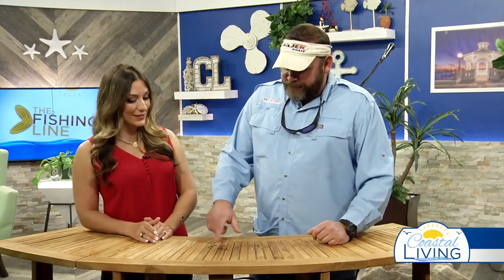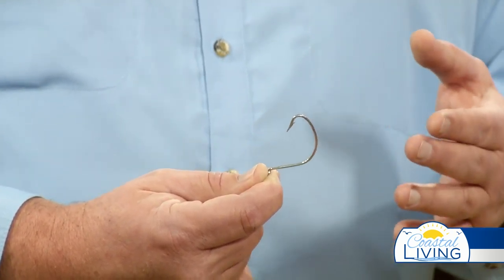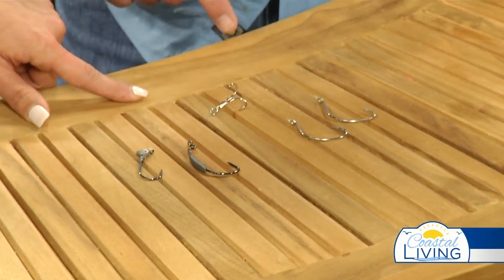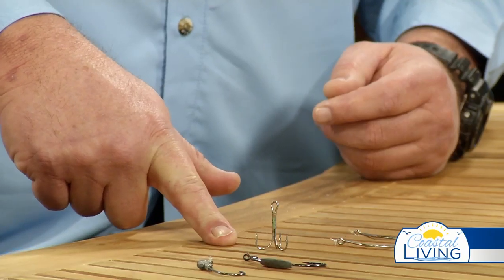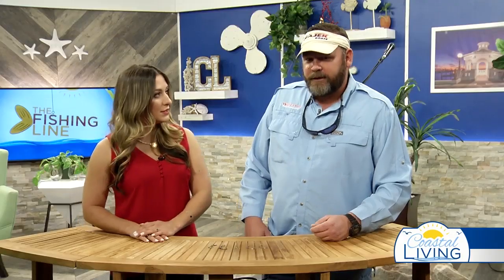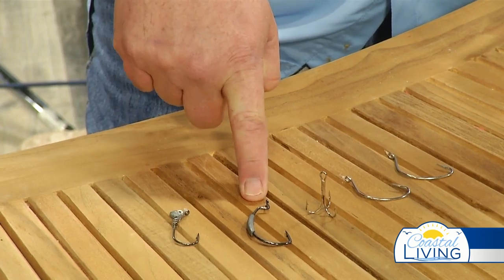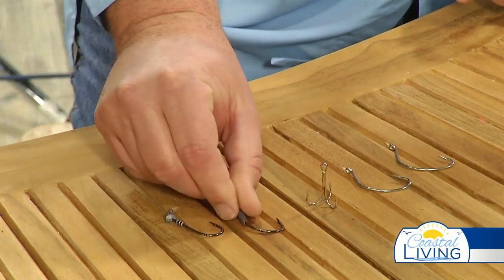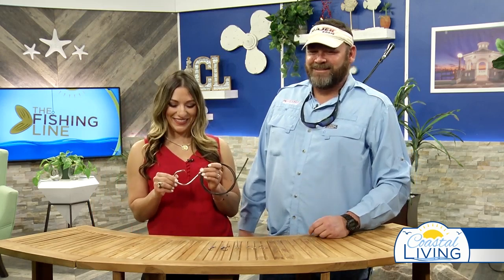Coastal Living Fishing Line: Fishing Hooks 101